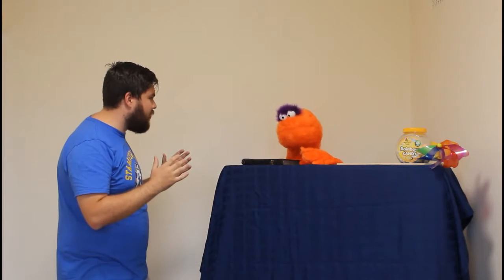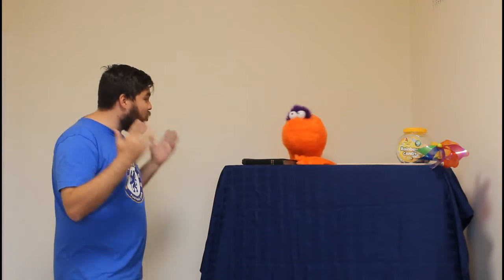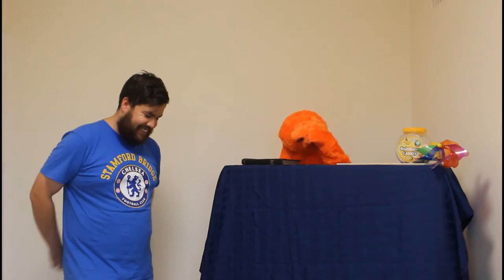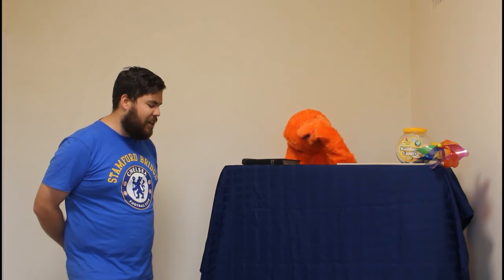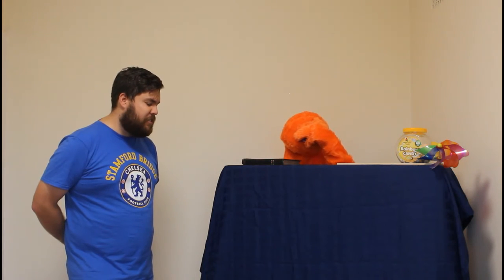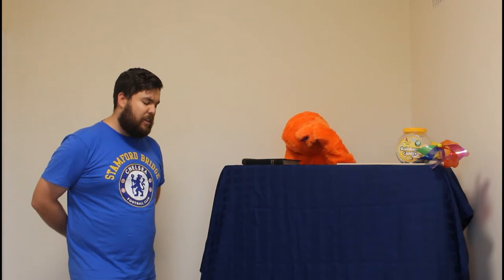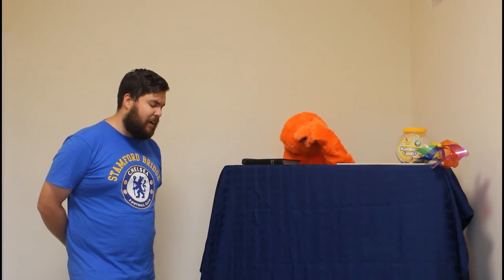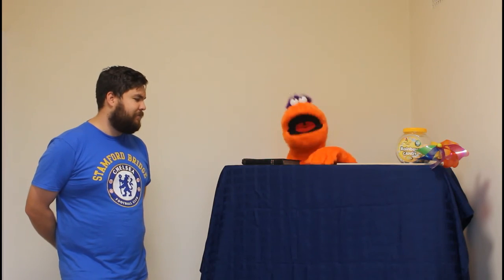Friendship During Isolation: Prayer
A 3 part series on Friendship During Isolation from 1 Thessalonians